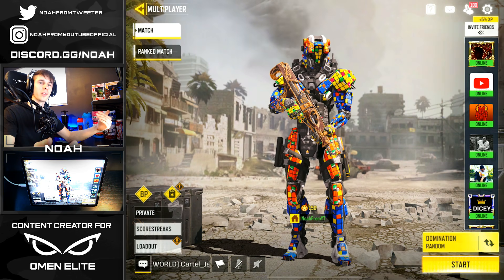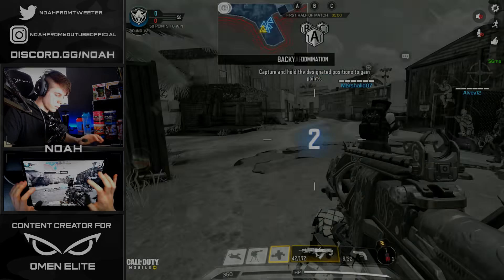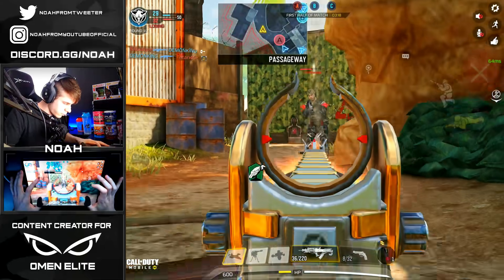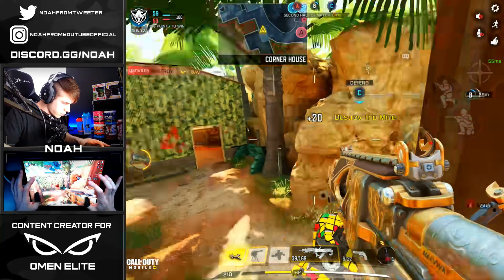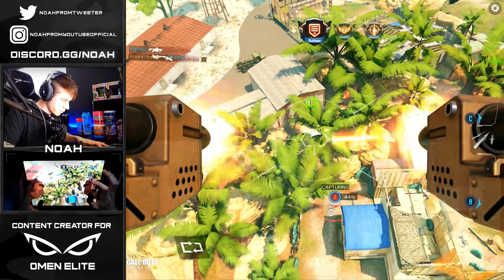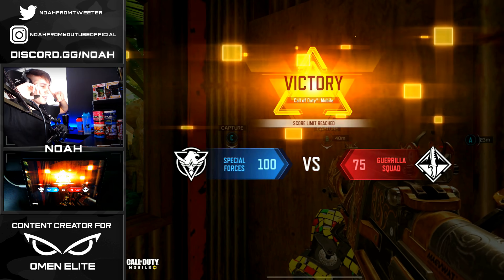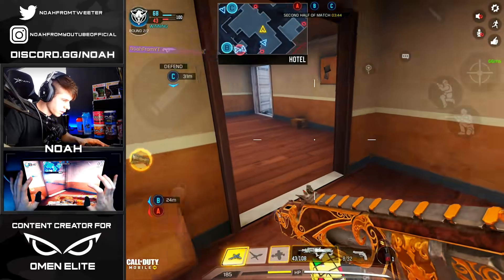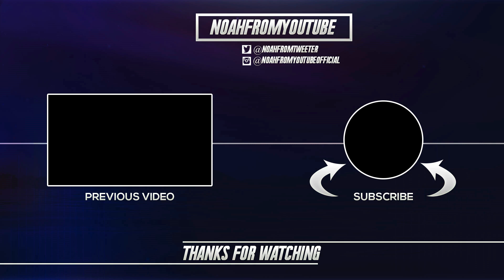NEW BK57 Wild West is the BEST GUN in Call of Duty Mobile!